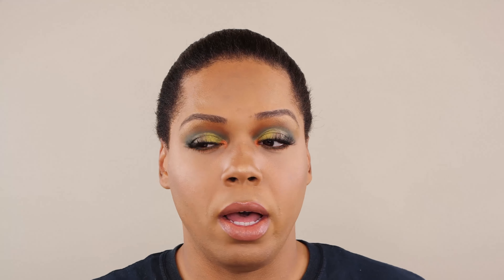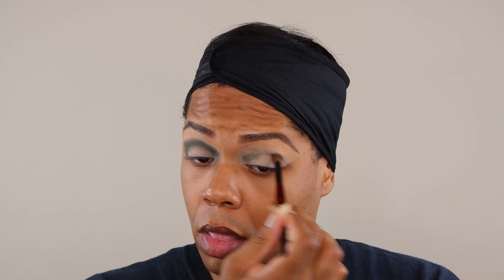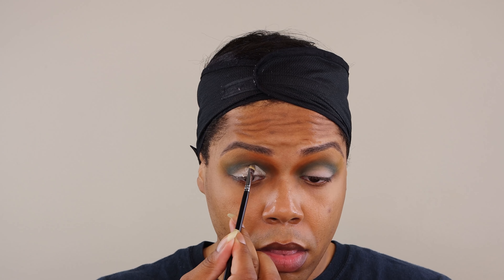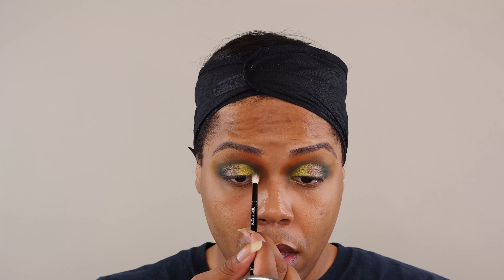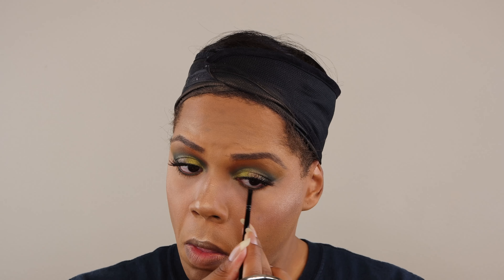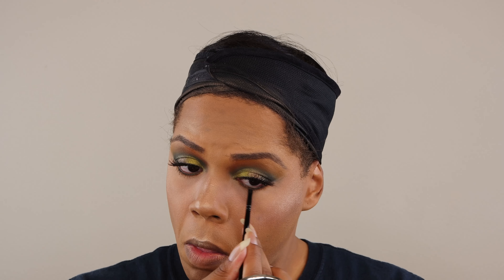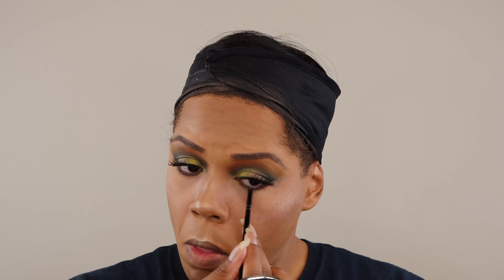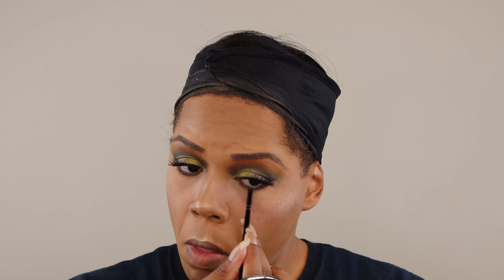Safari Raine | Coloured Raine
A tutorial on the sold out Safari Raine palette. I LOVE the Coloured Raine formula and was so happy to hear about the restock. It gives me a chance to use it on my channel and not just in my personal life. Also a first impressions on the Wayne Goss lip collection. I use his brushes with daily and have long awaited the launch of his cosmetics.

Torrence Moore
[Eye Details]

* Brow Pencil- Fenty Beauty / Brow MVP / Medium Brown

*Brow Clean Up- Nars / Radiant Creamy Concealer / Caramel (Medium Dark 2)
applied with Sigma Beauty / P82 Precision Round / Under Brows

* Eyeshadow Base- P. Louise / Base / Rumuor 0
applied with Sigma Brushes / P89 Bake Precision / Entire Lid & Crease
set with RCMA Makeup / No Color Powder

* Eyeshadow Palette - Coloured Raine / Safari Raine

* Jungle
applied with Sonia G. / Blender Pro / Crease

* Clay, Congo Basin
applied with Wayne Goss / #18 Eye Shadow Blending Brush / Inner & Outer Transition

applied with Morphe Brushes / M421 / Mobile Lid

* Jungle
applied with Sonia G. / Blender Pro / Outer V

* Green Valley, Amazon Basin
applied with Sonia G. / Builder Two / Inner & Outer Lid

* Jungle, Matriarch
applied with Wayne Goss / #19 Eye Shadow Precision Blending Brush / Lower Crease & Outer V

* Clay
applied with Wayne Goss / #05 Precision Detail Brush / Lower Lashline

* Jungle
applied with Wayne Goss / #08 Eyeliner Brush / Lower Lashline

* Mascara- Essence / Lash Princess / False Lash Effect

applied with Duo / Brush-On Adhesive with Vitamins / Clear

* Shade
applied with Sonia G. / Builder Three / Inner corner & Brow

applied with Sigma Beauty / E50 Large Fluff Brush / Undereye & Cheek Area

[Face Details]
* Lip Liner- Wayne Goss / The Essential Lip Pencil / Sepia

* Lipstick- Wayne Goss / The Luxury Cream Lipstick / Lotus

* Lipgloss- Wayne Goss / The High Shine Gloss / Chrysanthemum

* All Over Primer- Clinique / Superprimer / Universal

* Foundation- Nars / Sheer Glow / Tahoe (Medium Dark 2)
applied with Sigma Beauty / Round Kabuki / F82

* Concealer- Nars / Radiant Creamy Concealer / Ginger (Medium 2) & Cafe Con Leche (Light 2.6)
applied with beautyblender / pro / black

applied with It Brushes for Ulta! / #115 Complexion Perfection Brush / Contoured Areas

* Blush- Urban Decay / Afterglow 8-Hour Powder Blush / Crush

applied with Wayne Goss / #11 Buffing Brush / Forehead, Nose, Jaw, & Neck

* Highlighter- Dior / Diorskin Nude Air Luminizer / 003
applied with It Brushes For Ulta / #116 Radiance Fan Brush / Nose, Cupid's Bow, Chin

* Finishing Spray- MAC Cosmetics / Fix + / Coconut